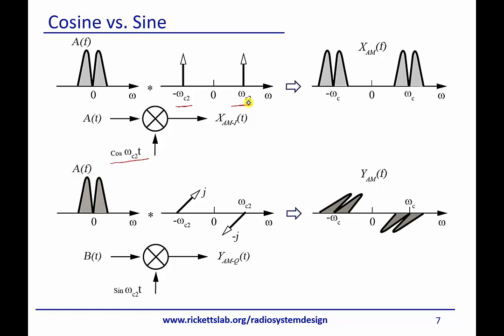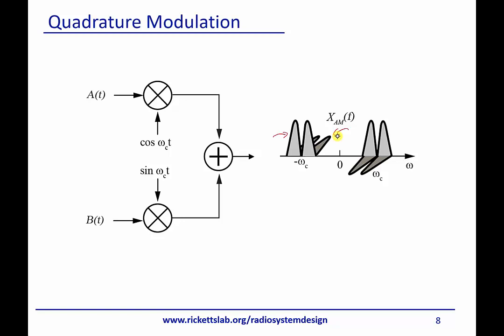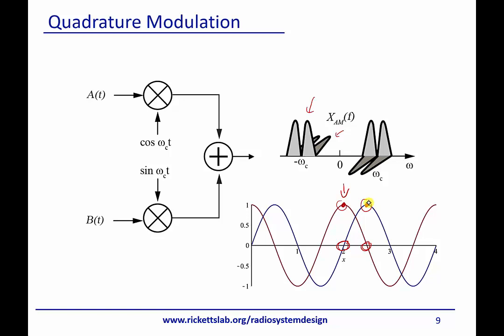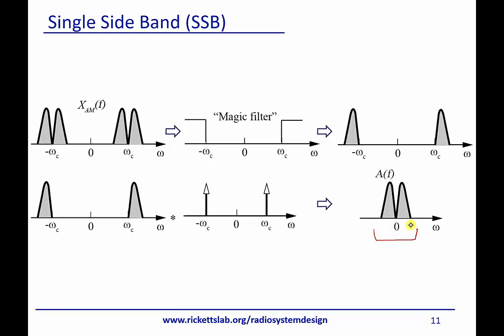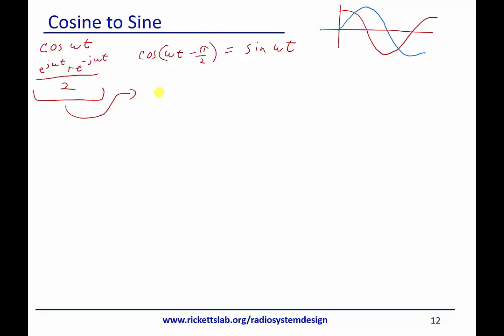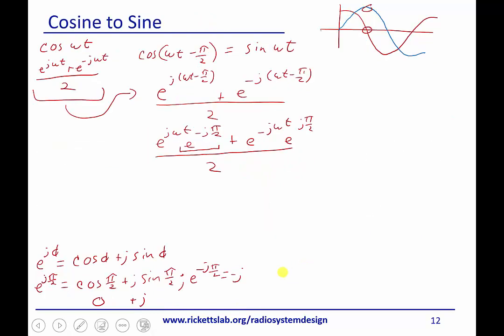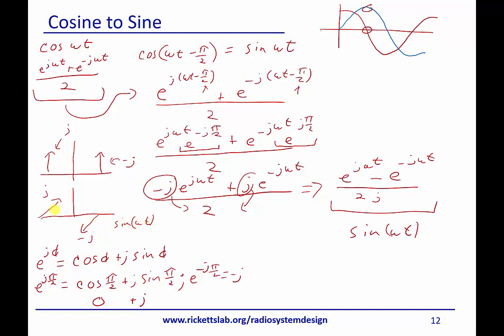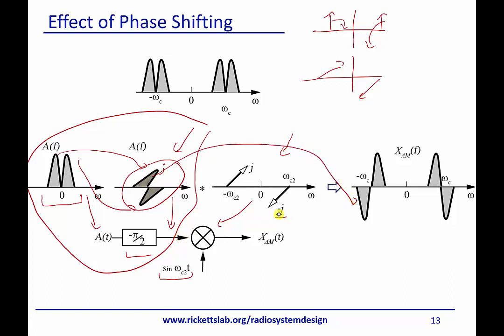Module 3: Quadrature Modulation and Single Side Band (SSB)